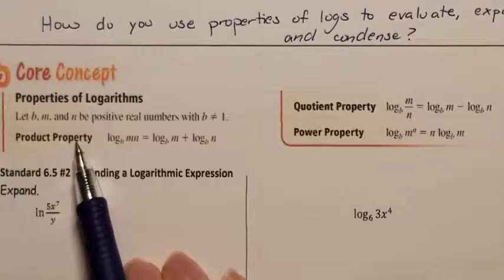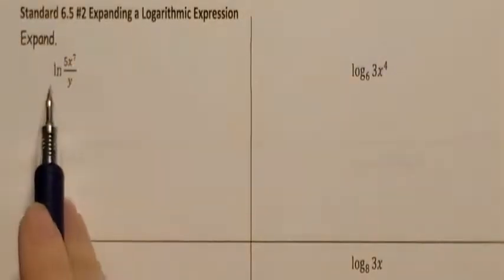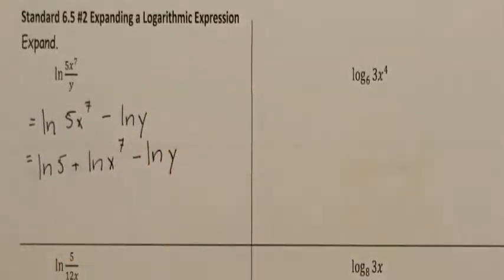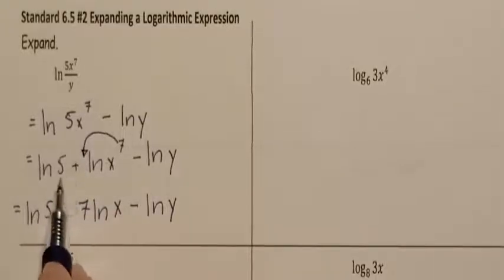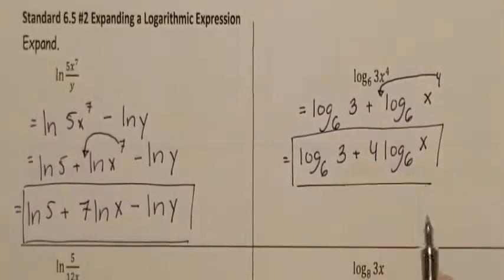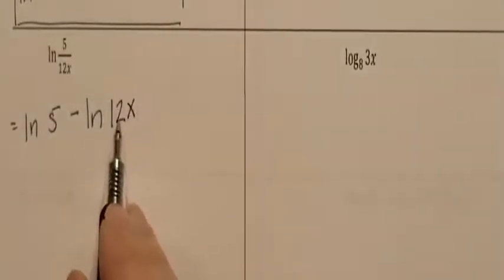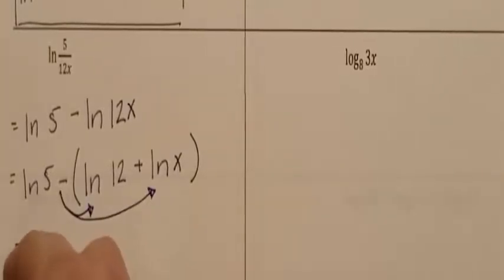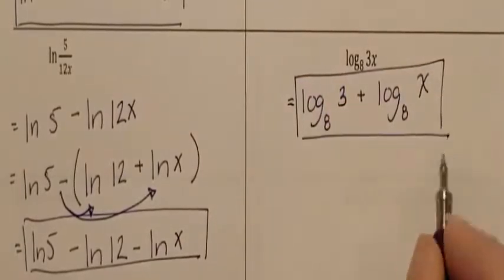Lesson 6.5 Expanding a Logarithmic Expression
I can use properties of logs to evaluate, expand, and condense.